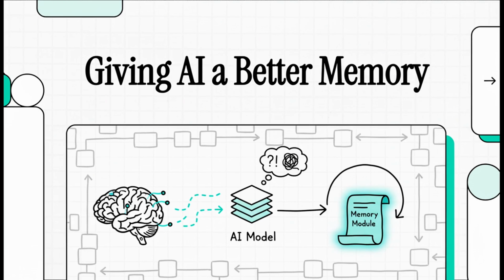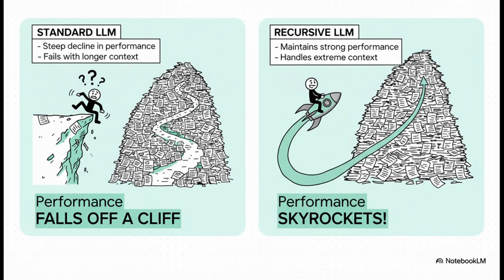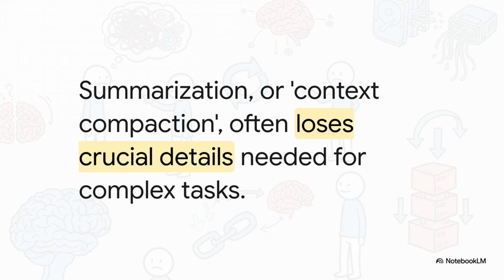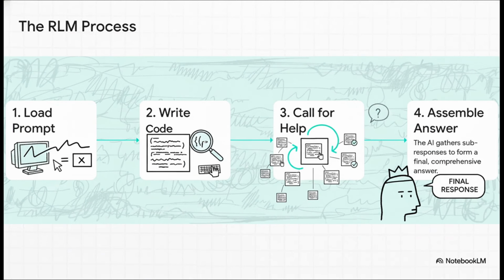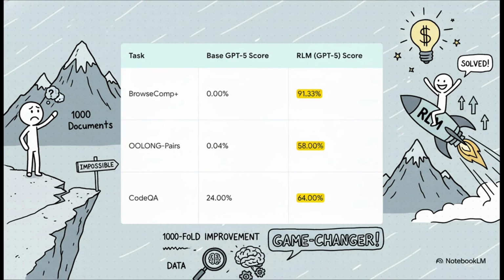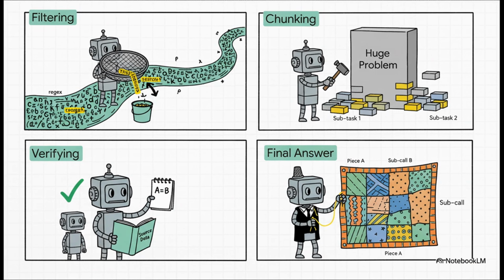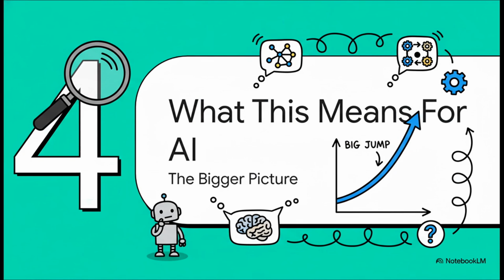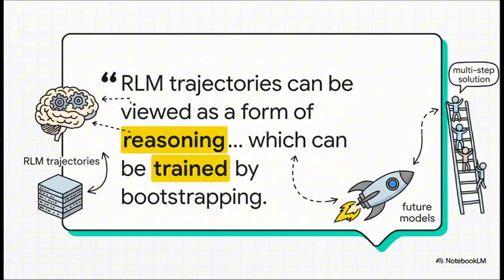MIT: Recursive Language Models: Giving AI a Better Memory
🧠 STOP AI FROM FORGETTING! The End of "Goldfish Memory"

Ever feel like your AI has the memory of a goldfish? 🐟 One minute it’s a genius, and the next, it’s completely forgotten what you were talking about.

This isn't just annoying—it’s a scientific phenomenon called "Context Rot." Even the world’s most advanced AI models suffer from it... until now.

In this video overview (MadeWithNotebookLM), we break down a massive breakthrough called Recursive Language Models (RLMs). Instead of just trying to "remember" more, AI is now learning to organize its own brain like a human would.

What’s inside:

    📉 The Cliff: Why AI "gets dumber" the more you talk to it.

    🚀 The 100x Boost: How new tech is giving AI a nearly infinite memory.

    🤖 Agent Power: How AI is now acting as its own project manager to solve impossible tasks.

    🔮 The Future: What happens when your assistant can "read" an entire library in seconds?

The "goldfish" days are over. Watch to see how we’re giving AI a memory that never fades.

⏱️ Key Moments

    0:00 – The "Goldfish" Problem

    0:36 – Why AI loses its mind (Context Rot)

    1:46 – The Secret Sauce: Recursive Memory

    3:25 – Impossible Results: From 0% to 91% accuracy

    5:36 – How this changes your life